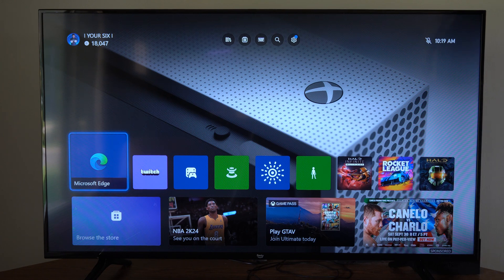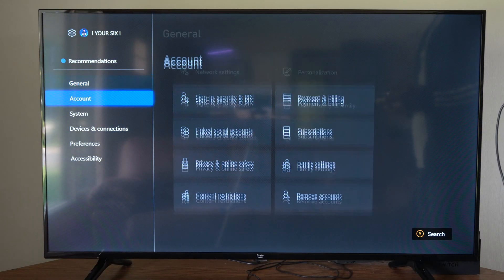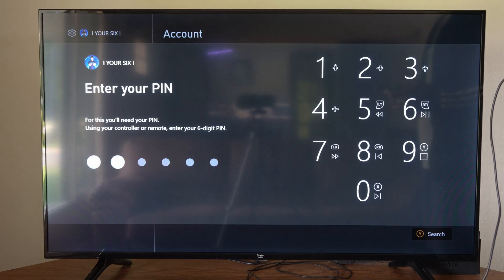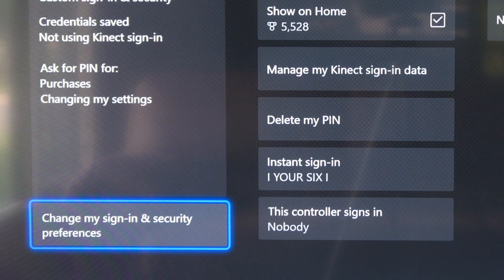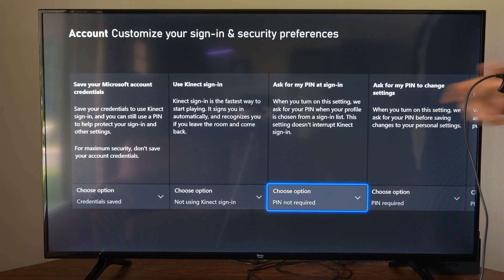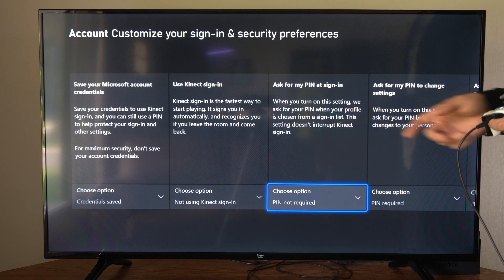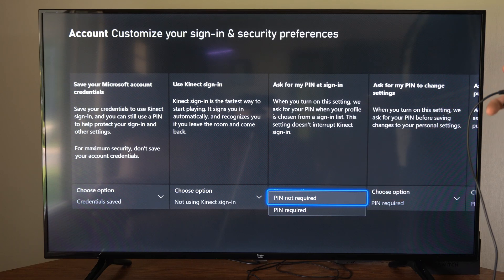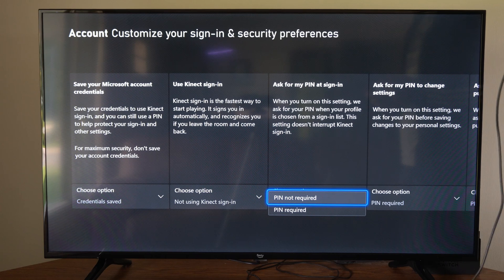How to Turn Off Password PIN on LOGIN for Xbox One Profile (Easy Tutorial)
To turn off the login PIN on Xbox One, you can follow these steps:

Go to Profile & system- Settings - Account - Sign-in, security & PIN.

Select Delete my PIN. This will remove the PIN from your Xbox profile.